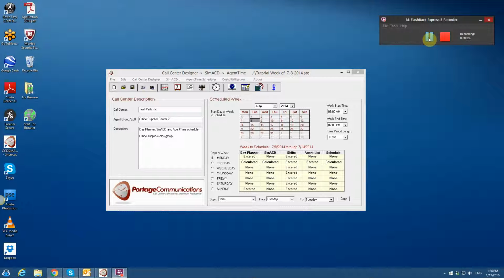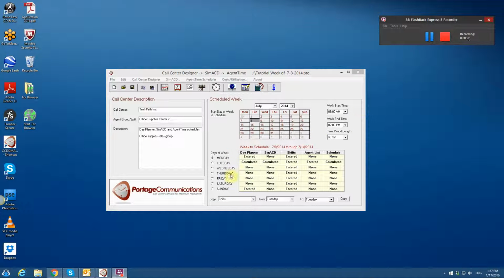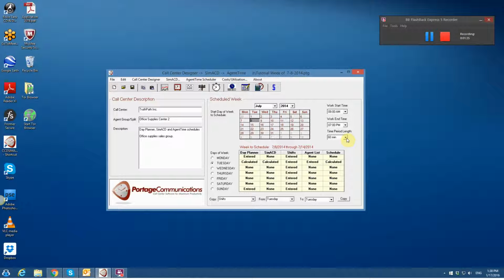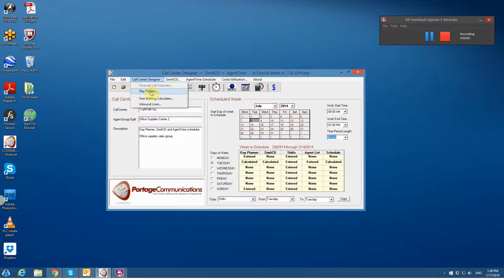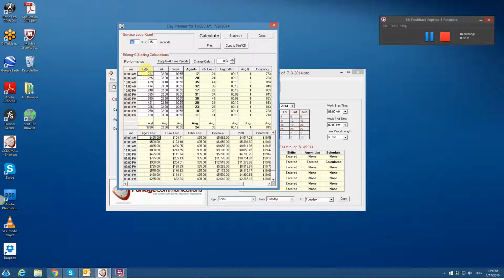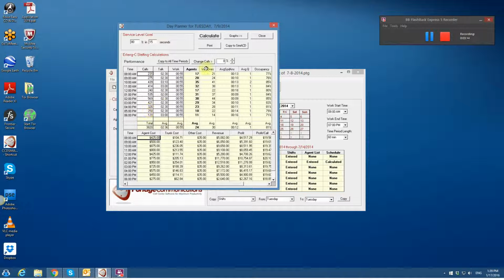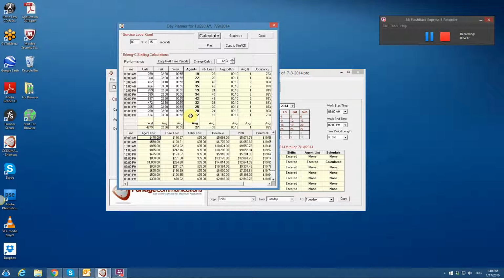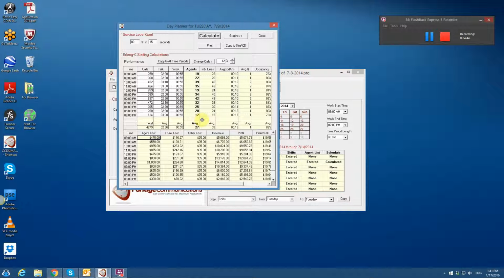Call Center Designer Day Planner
A demo of the Day Planner module within Portage Communications' call center workforce management software.